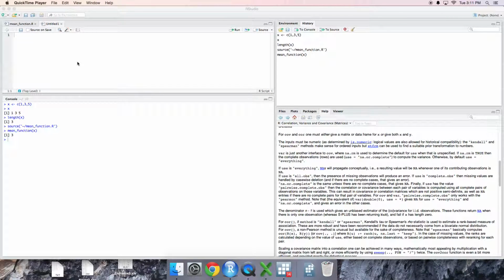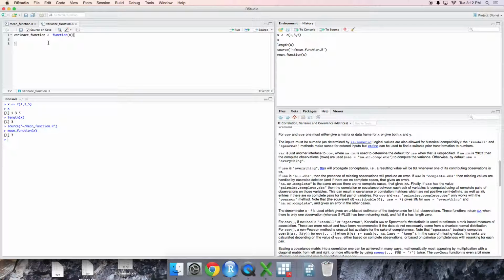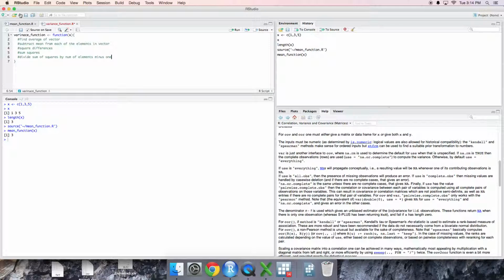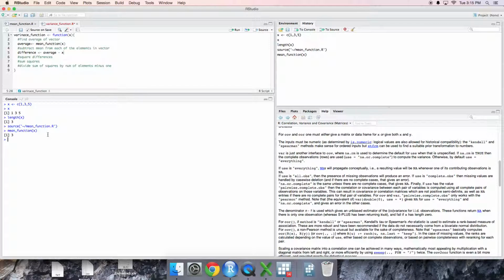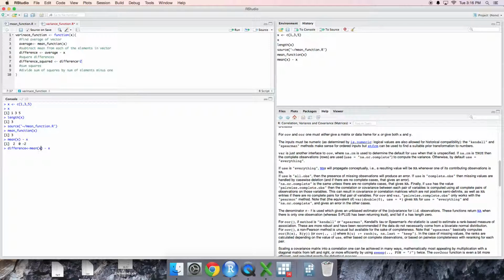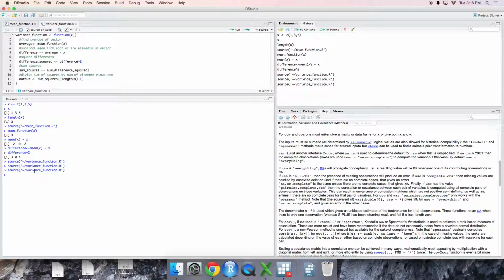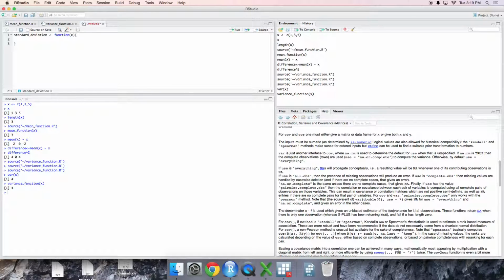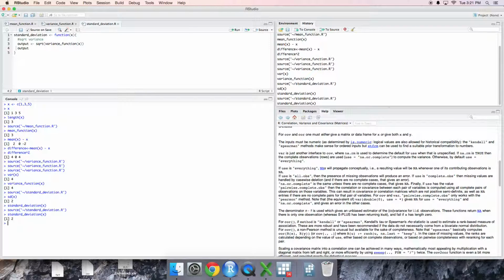How to Create a Function in R part 2